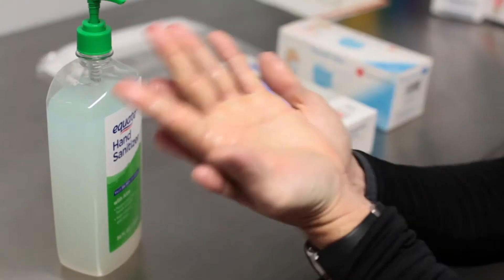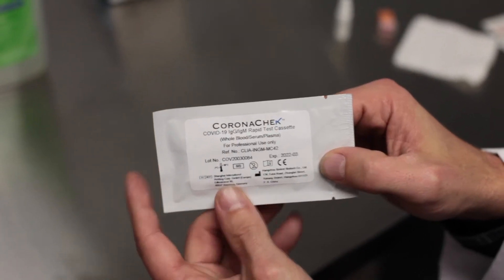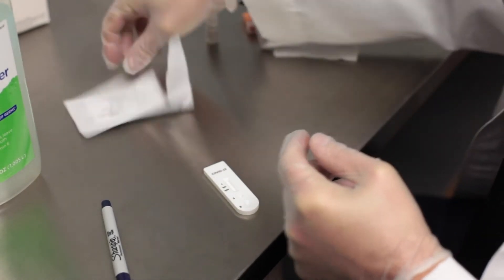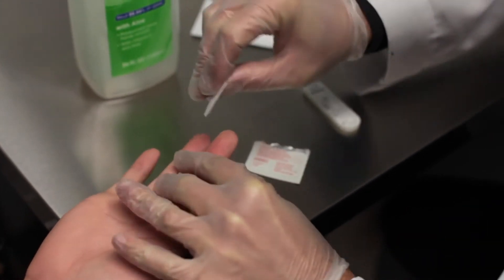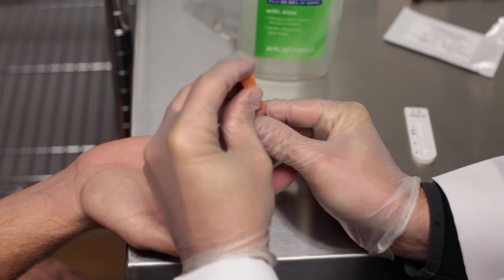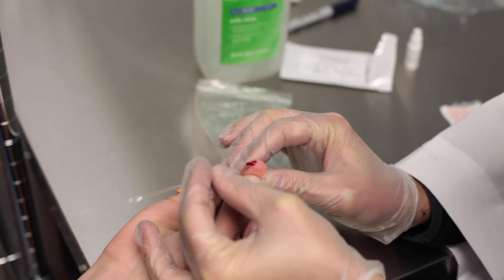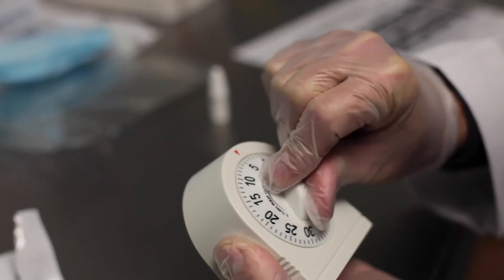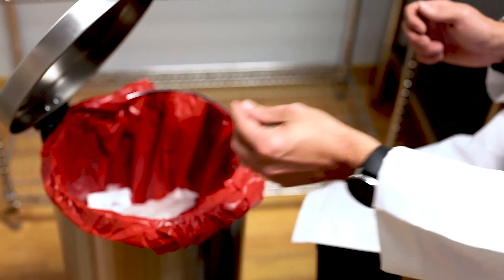Rapid Antibody Test Collection Procedure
A step by step process on how to accurately take a rapid antibody collection.

All procedures must be completed with proper personal protection equipment. See our video on PPE: